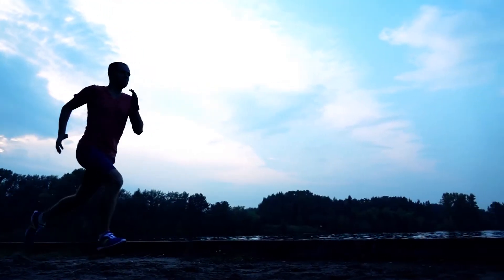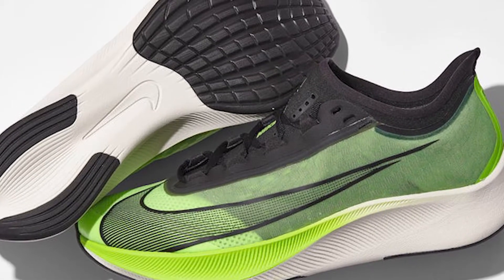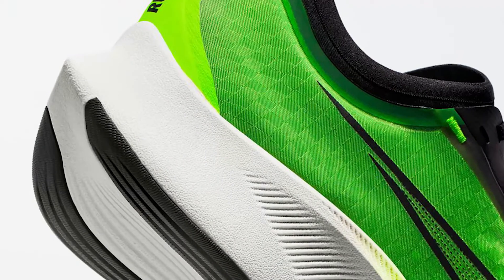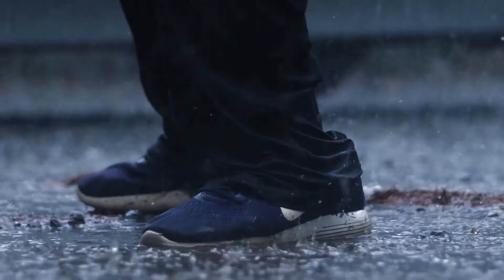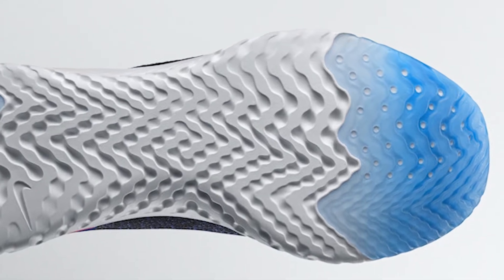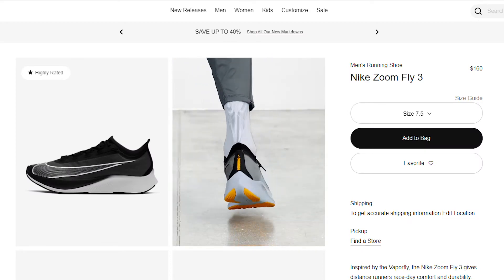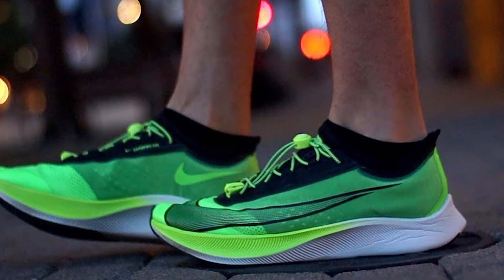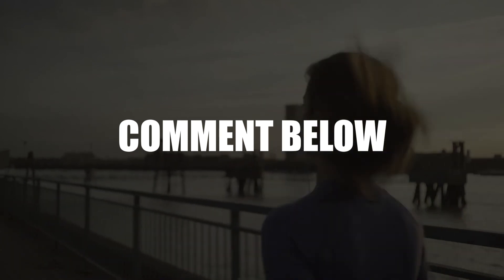Nike Zoom Fly 3 Running Shoes Review: Should You Buy It? (Expert Analysis Inside)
Nike Zoom Fly 3 Running Shoes Review: Should You Buy It? (Expert Analysis Inside). Welcome to our review of the Nike Zoom Fly 3 Running Shoes.

Nike Zoom Fly 3 Running Shoes Overview
The Zoom Fly 3 is as its name suggests, the 3rd release in Nike’s Zoom Fly series. It is similar to its predecessor in terms of a carbon fiber plate in the midsole. This gives it that extra stiffness preferred for every day running. Another common feature is React foam which is Nike’s dense cushioning material used to give it its characteristic bounce.

The main difference is in the upper. The Zoom Fly 3’s vaporweave upper is made from synthetic materials which make it more water resistant.
A narrow profile works to make the shoe more aerodynamic but the tradeoff is stability.